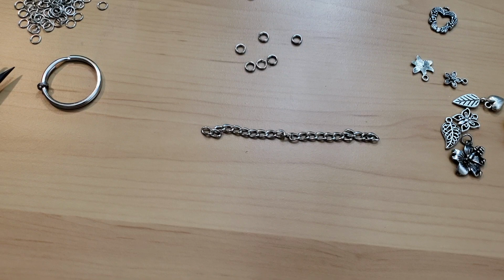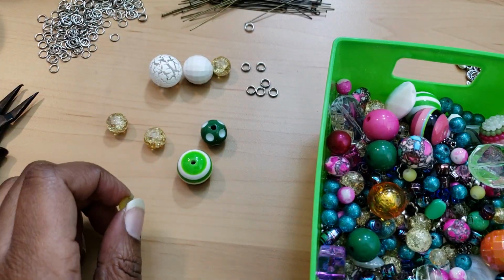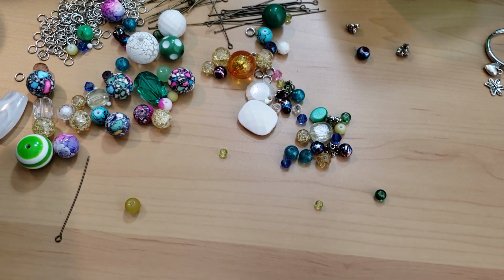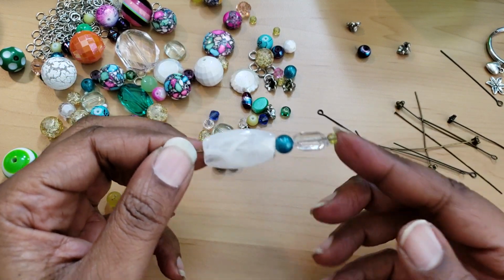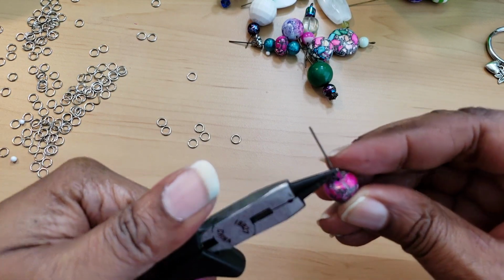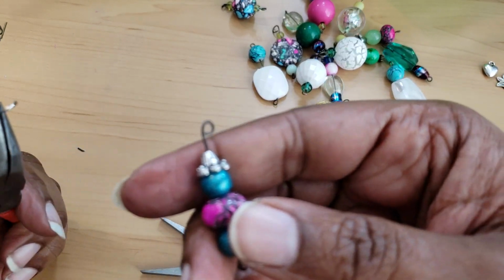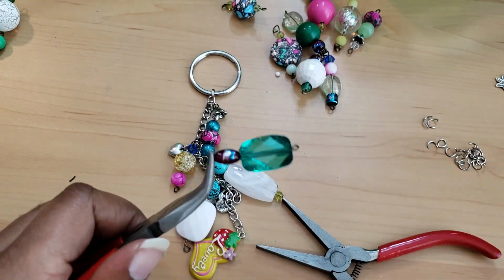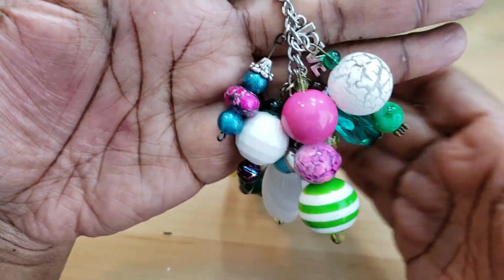Let's Make: Chunky charm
Hi everyone.  Welcome back today we make a quick colorful chunky charm.  I hope you enjoy the video.